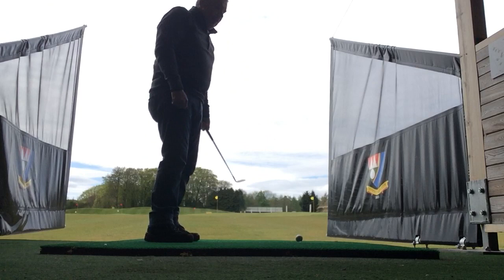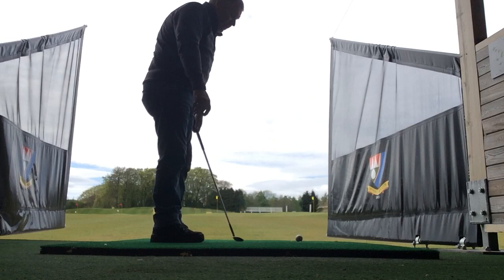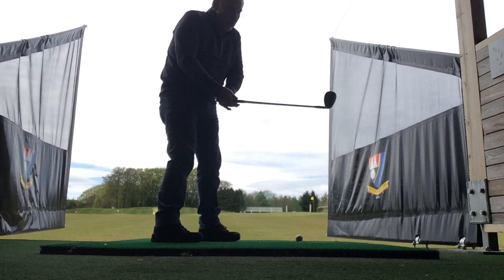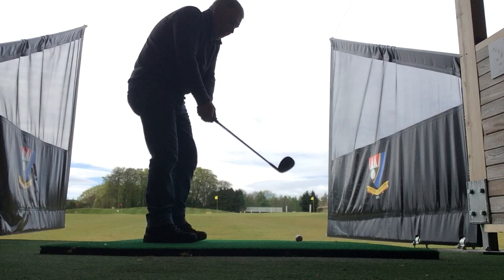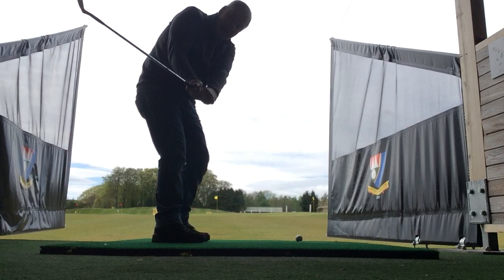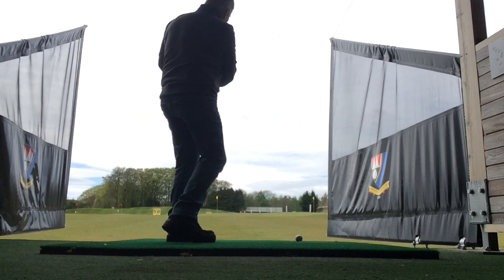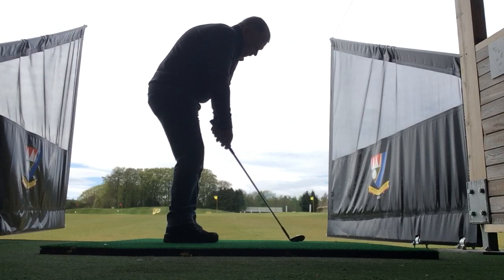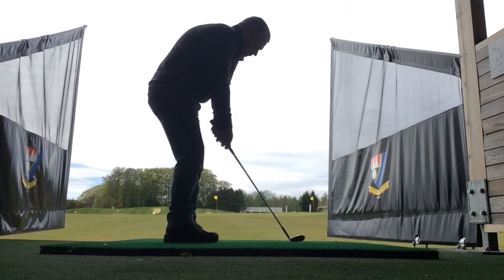Frank - Lesson Two